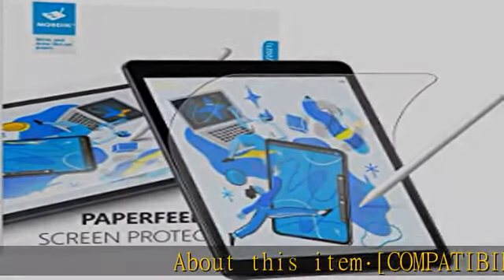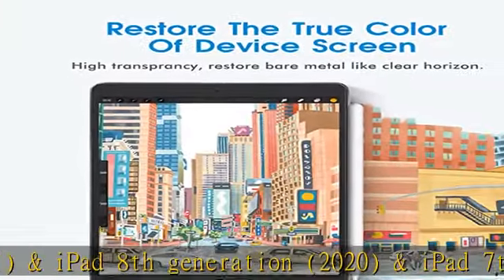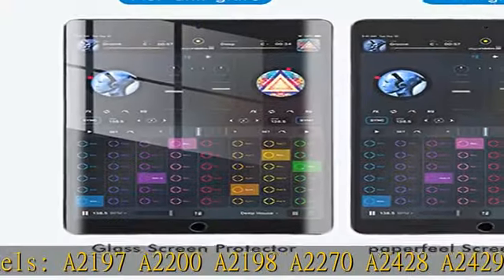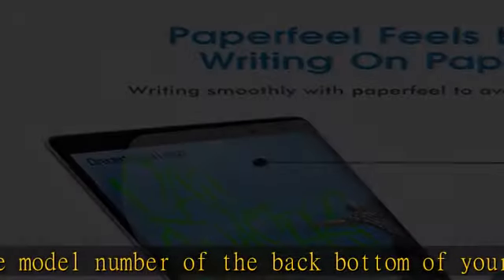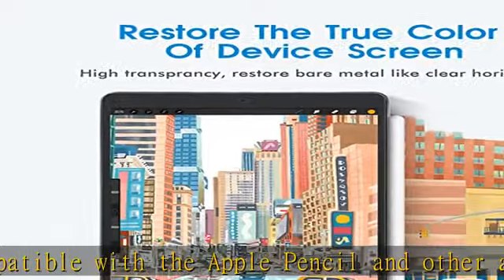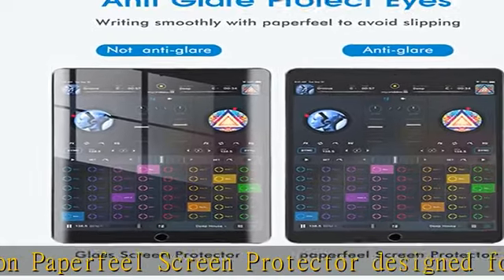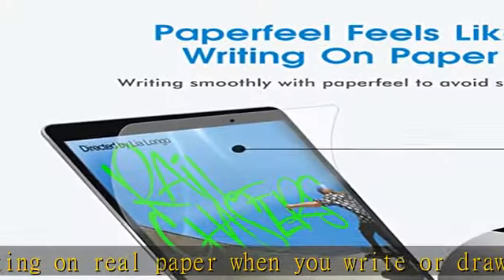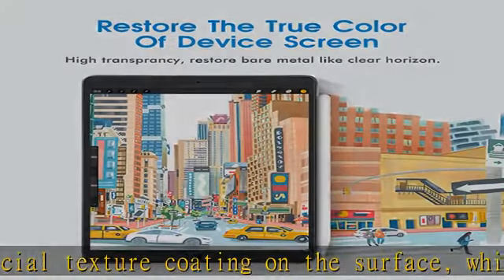MOBDIK [2 Pack] Paperfeel Screen Protector Compatible with iPad 9/8/7 (10.2-Inch, 2021/2020/2019 Mo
MOBDIK [2 Pack] Paperfeel Screen Protector Compatible with iPad 9/8/7 (10.2-Inch, 2021/2020/2019 Model, 9th/8th/7th Generation), iPad 9 iPad 8 iPad 7 Write, Draw and Sketch Like on Paperfeel Anti Glare Less Reflection with Easy Installation Kit